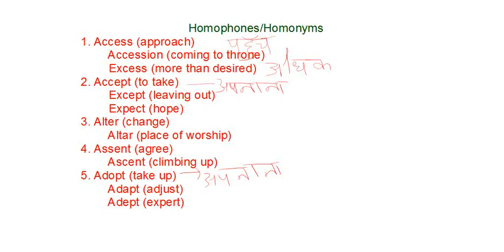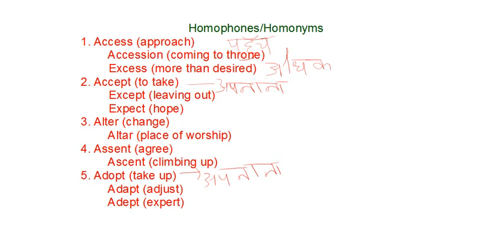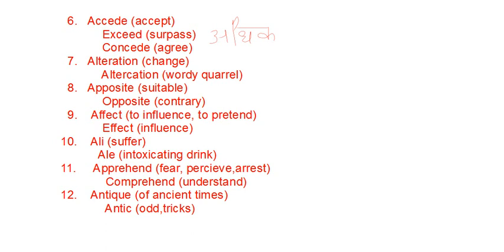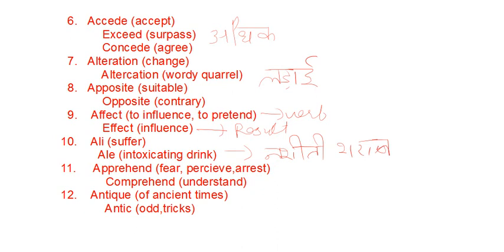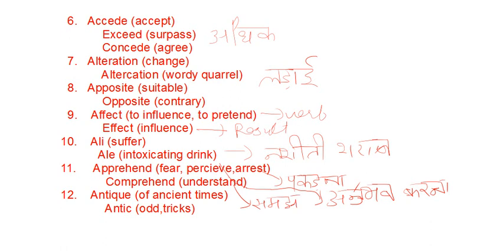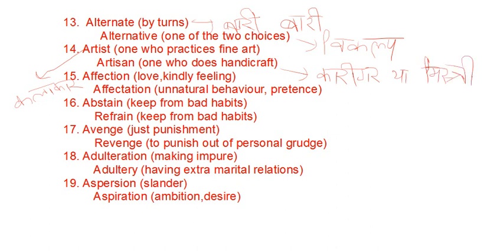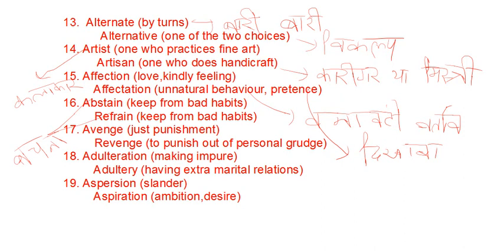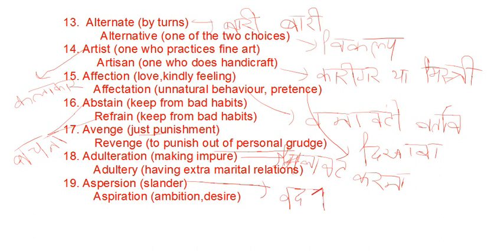Homophones part1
Homophones for JKSSB Finance account assistant
Homophones for IBPS SBI bank examinations